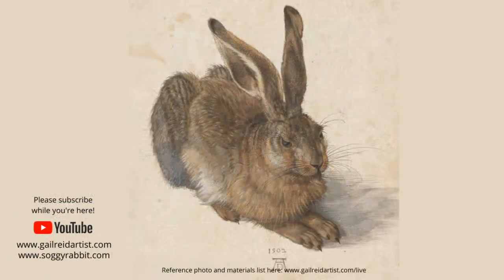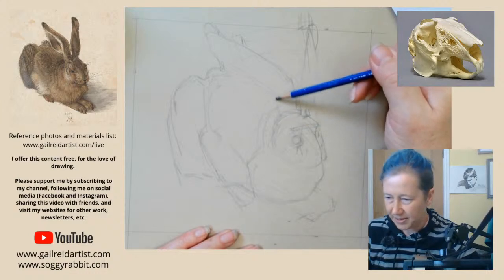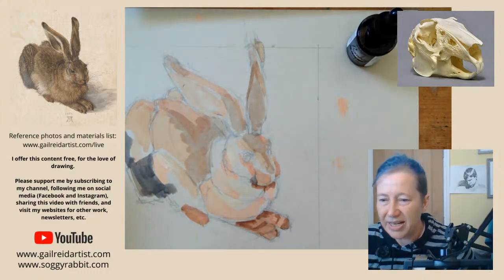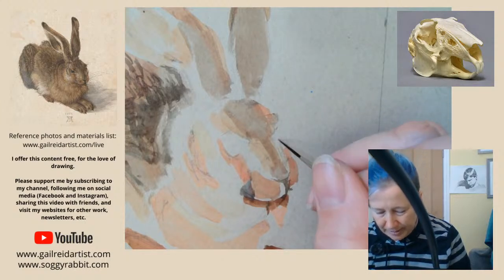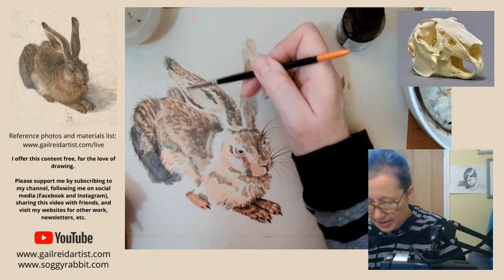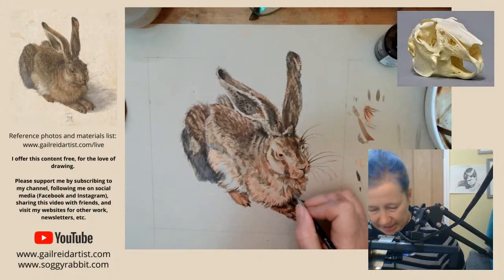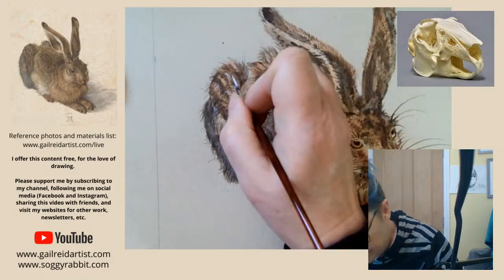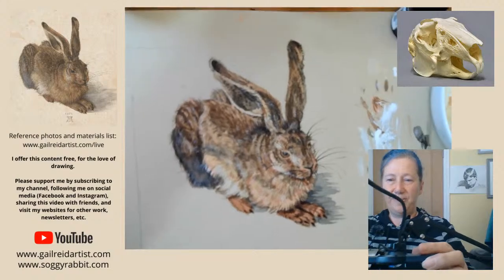Master copy of Albrecht Dürer's Hare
This iconic watercolour on toned paper is a masterpiece by the 16th century German artist.

I will be copying it, to see what I can learn in two hours.

If you would like to draw along, using your preferred materials, here are some suggestions:

Medium/heavyweight smooth light brown/cream paper, I will use Strathmore toned tan mixed media paper. (Alternatively you could use white smooth watercolour paper, stretched and pre-painted with a light wash. Here is a video on stretching paper

Pencil and putty rubber (for light sketch)
Scrap white paper (for pre-sketch of skull and bones)

Watercolour or acrylic artist quality paint and various brushes (a selection of browns -  at least a dark brown, a reddish brown, and a yellowish brown, plus a very dark blue for mixing)

Some sort of white, brown and black to go over the top for hairs, either body colour (gouache) or ink  (I use Dr Ph Martin's), in white, black, and brown, or ink pens, or soft pencils eg derwent drawing pencils.

I will be live doing The Soggy Rabbit Art Show at 7pm UK time on Wednesday. Click this link to set a reminder, and to join